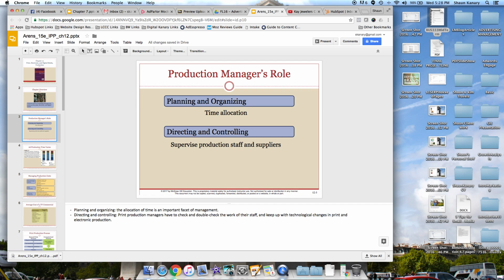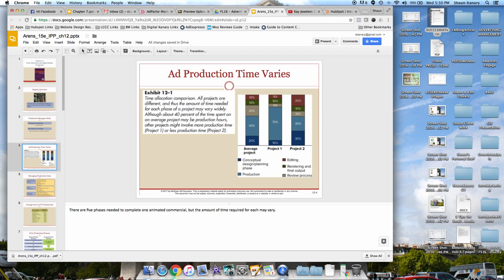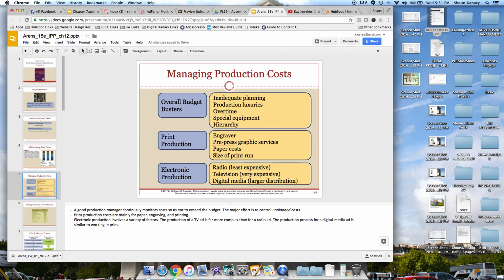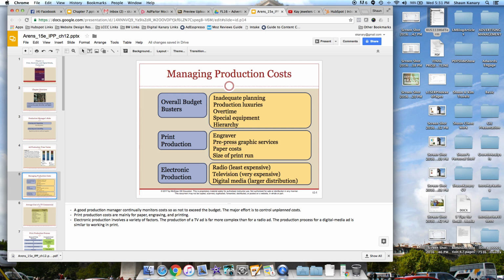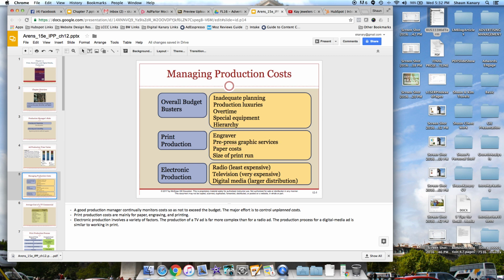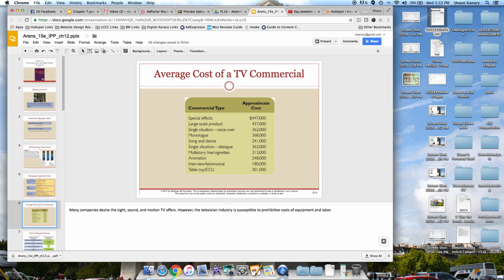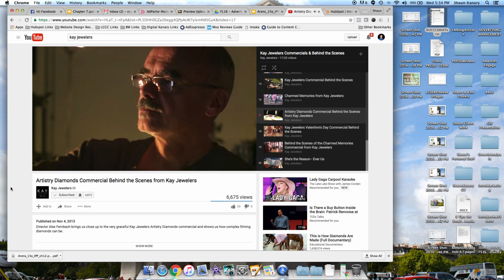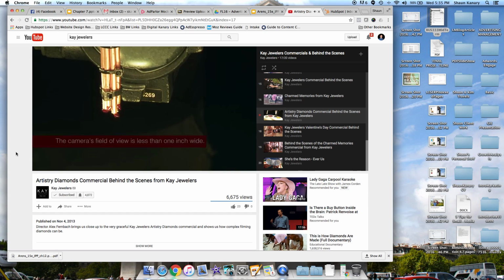Chapter 12 Part One